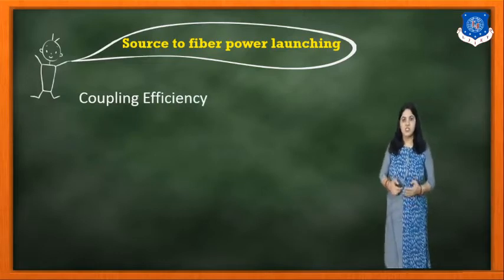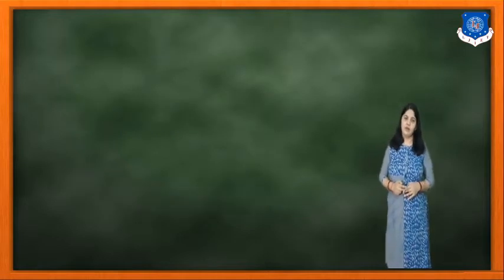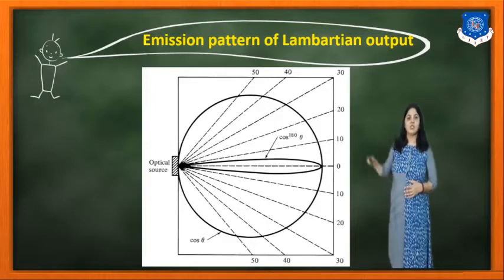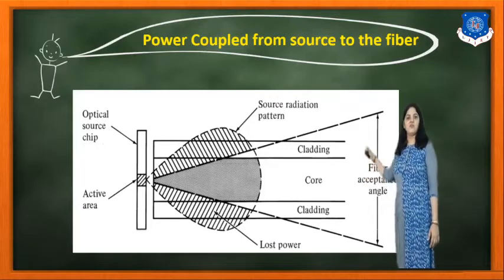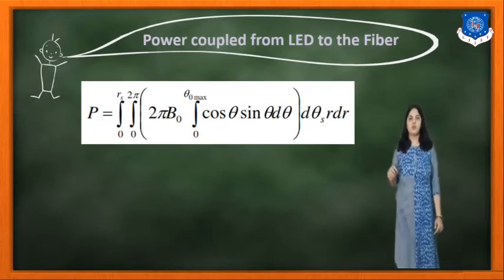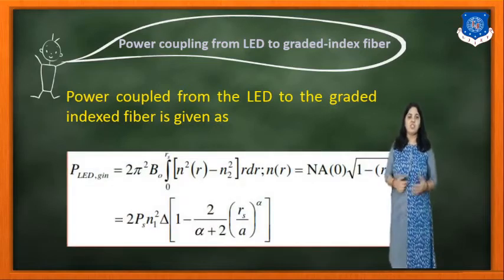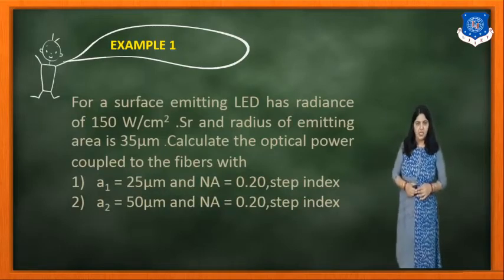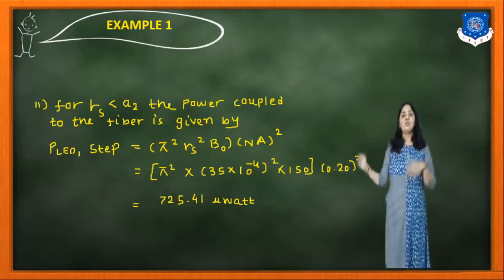SESSION 28 FIBER OPTIC COMMUNICATION 3 APR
Chapter 5 : Power Launching and Coupling
Source to fiber power launching, Lensing schemes
1)Define Coupling Efficiency.
2)Define Radiance
3)Surface emitting LEDs have a ________________________ output pattern.
4)Define Solid angle.
5)write equation for Power coupled from the LED to the graded indexed fiber.
6)for an optical source having refractive index of 3.6 coupled to a fiber of 1.48 refractive index.Considering the medium between fiber and source has similar index as that of fiber.Calculate Fresnel reflection and loss of power in dBs.
7)An LED has a circular area of emission radius 35micrometer and Lambartian emission pattern with axial radiance of 150w/sq.m.sr. Compute the optical power coupled into an optical fiber having a core radius of 50 micrometer and NA  = 0.20.